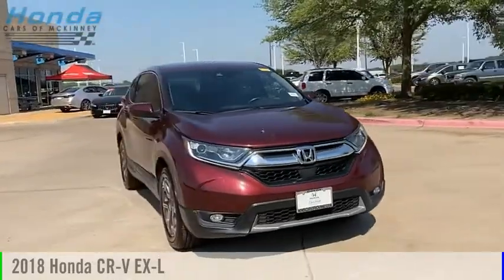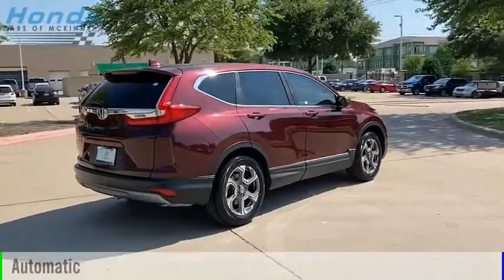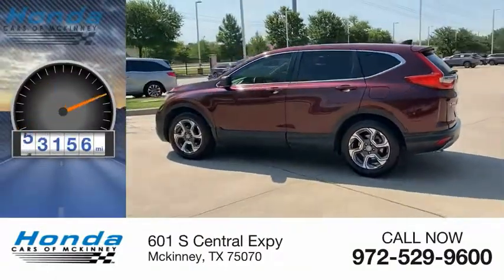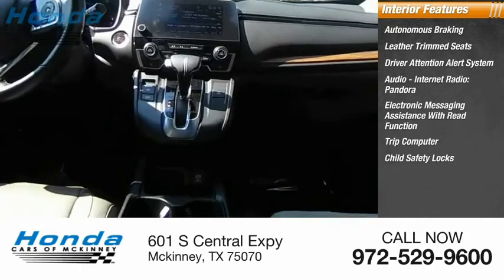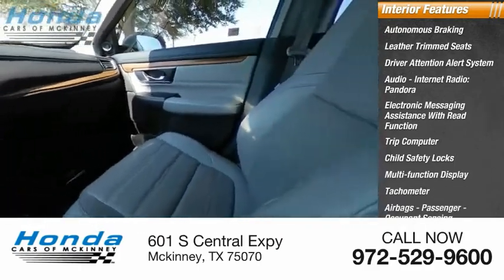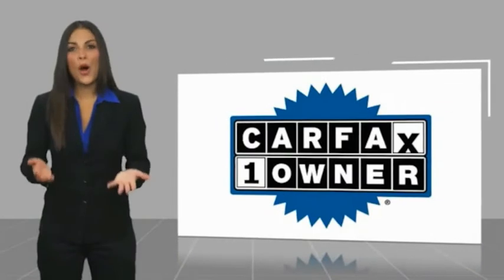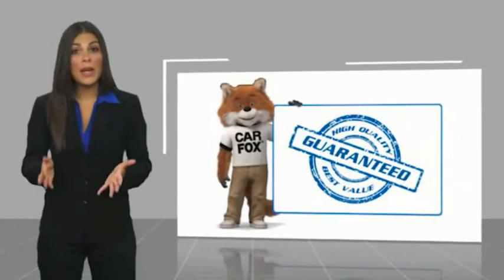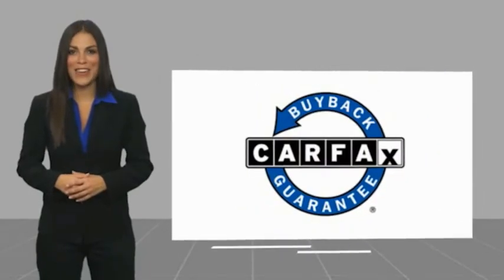2018 Honda CR-V M0642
2018 Honda CR-V EX-L

Basque Red Pearl II exterior and Gray interior. CARFAX 1-Owner, Spotless, Honda Certified. Moonroof, Heated Leather Seats, Satellite Radio, iPod/MP3 Input, Bluetooth, Turbo Charged, Aluminum Wheels, Back-Up Camera, Power LiftgateKEY FEATURES INCLUDELeather Seats, Sunroof, Power Liftgate, Heated Driver Seat, Back-Up Camera, Turbocharged, Satellite Radio, iPod/MP3 Input, Bluetooth, Aluminum Wheels, Remote Engine Start, Dual Zone A/C, Smart Device Integration, Blind Spot Monitor, Cross-Traffic Alert. Rear Spoiler, MP3 Player, Privacy Glass, Keyless Entry, Remote Trunk Release. Honda EX-L with Basque Red Pearl II exterior and Gray interior features a 4 Cylinder Engine with 190 HP at 5600 RPM*. Originally bought here, Serviced here, Non-Smoker vehicle, Local Trade, One Owner, Non Smoker, Recent Oil Change, Fully Detailed, Fully InspectedEXPERTS CONCLUDEEdmunds.com explains The 2018 Honda CR-V sets a new pace for its rivals to follow. Notably, we picked the 2018 Honda CR-V as one of Edmunds Best Family SUVs and Best Small SUVs for this year..SHOP WITH CONFIDENCE182-point inspection by factory-trained technicians on all Honda Certified vehicles, 7yr/100,000 mile Powertrain Warranty as well as, NO Deductible, Extended coverages are available for purchase. Vehicles purchased within the new car warranty period extends the Comprehensive Coverage from, 3yr/36,000 to 4yr/48,000 miles, Up to two complimentary oil changes within the first year of ownership, 24-hour Roadside Assistance included with towing, lock-out assistance, tire change and fuel delivery, Sirius XM 3 month free trial period on eligible factory equipped vehicles. Honda Certified Warranty is transferable if vehicle is sold to a subsequent private owner. Vehicle History Report, 1yr/12,000 miles Comprehensive Coverage (from original service date) with $0 deductibleHorsepower calculations based on trim engine configuration. Please confirm the accuracy of the included equipment by calling us prior to purchase.This Dea